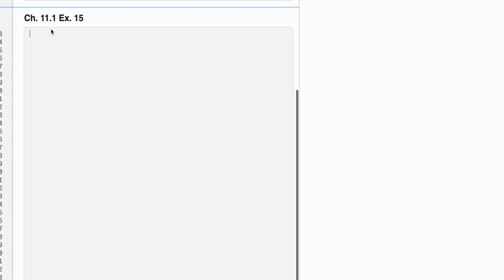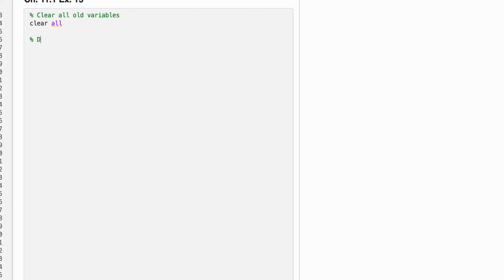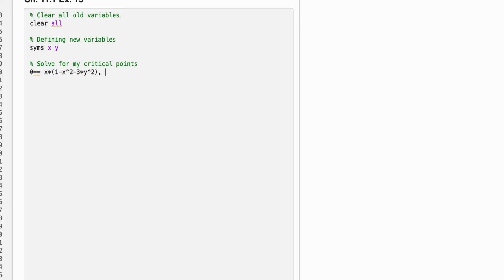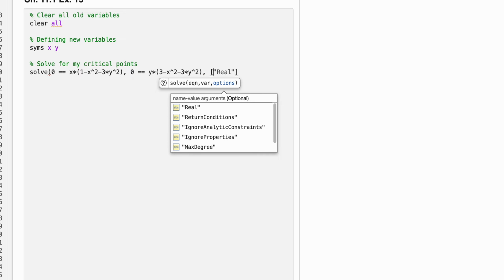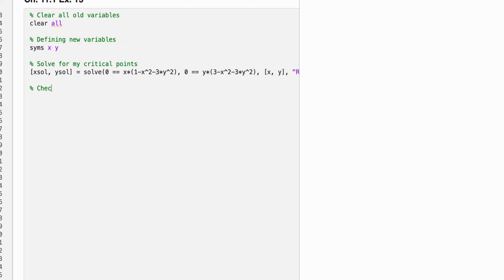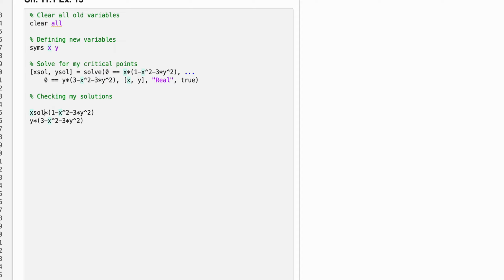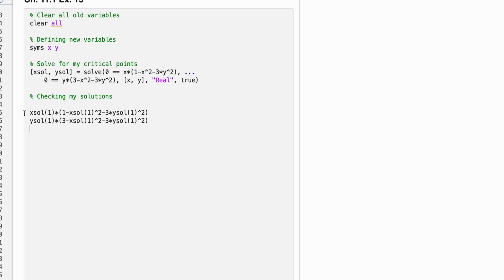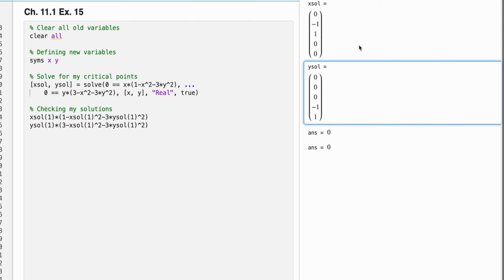Math245: Chapter 11 1 Ex 15 | Finding Critical Points of Non Linear DE